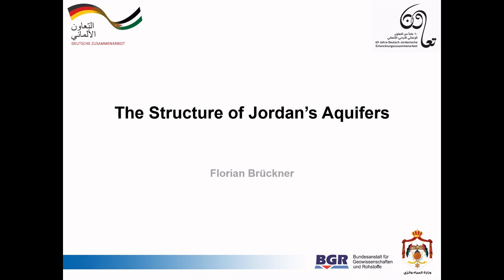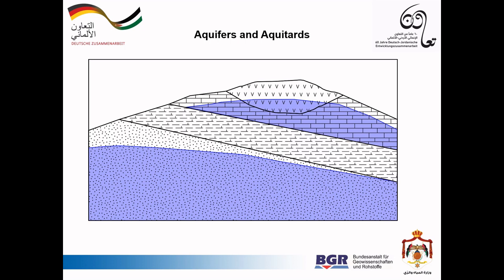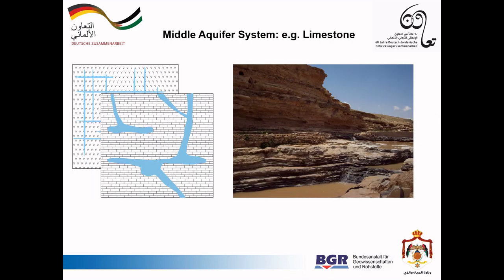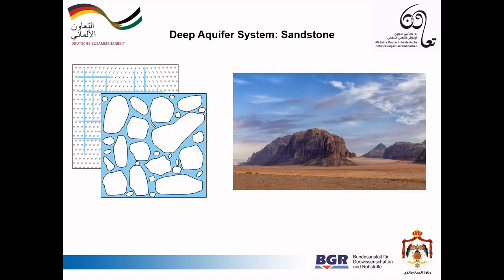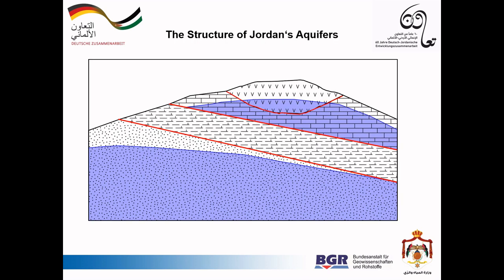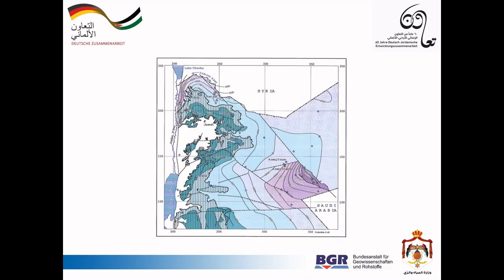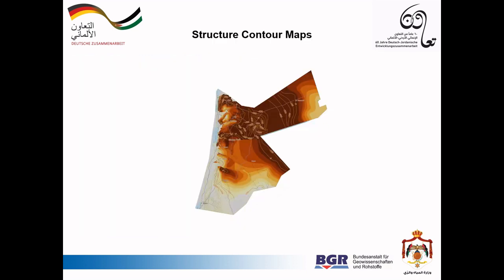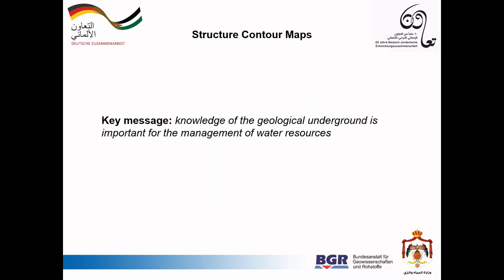Groundwater Resources of Jordan - 1/5 The structure of Jordans Aquifers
In this video, you can learn more about the structure of Jordan’s aquifers. For any kind of groundwater resources management, information about the subsurface is necessary. Either to select a good location of a new well, to calculate how much groundwater is left or to develop models and estimate how groundwater resources will change in future. The updated structure contour maps of Jordan presented here are two-dimensional representations of underground geological units and are based on borehole data.